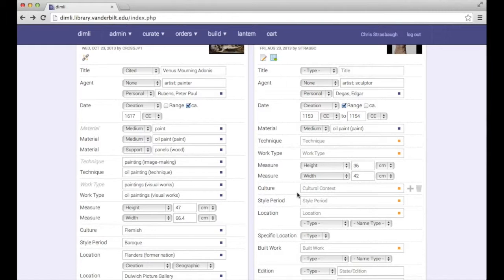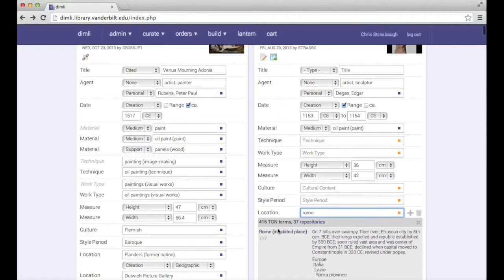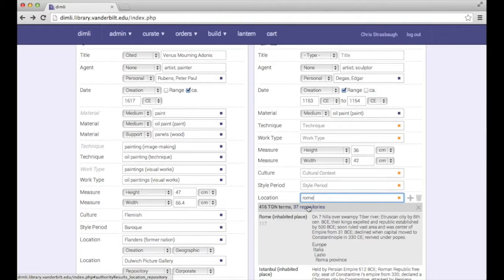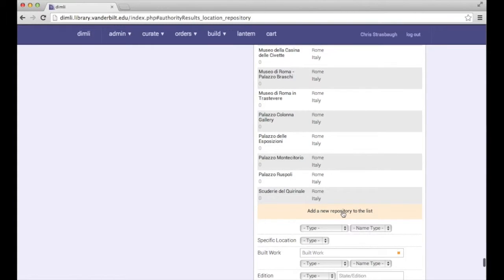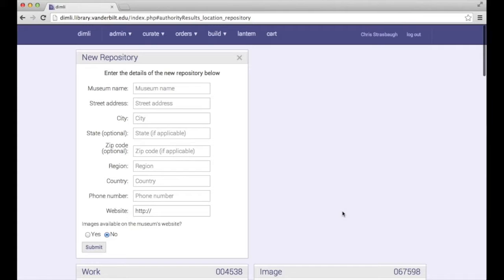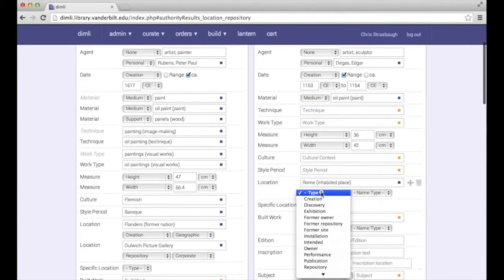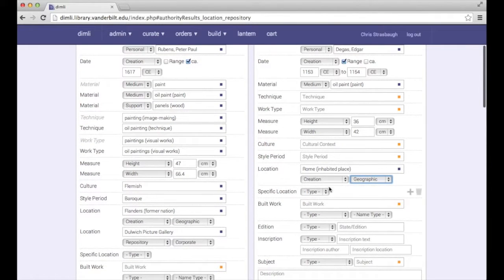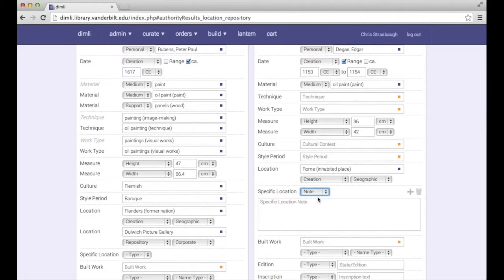9. Cataloging Locations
This video focuses on the various locations fields encountered when cataloging.